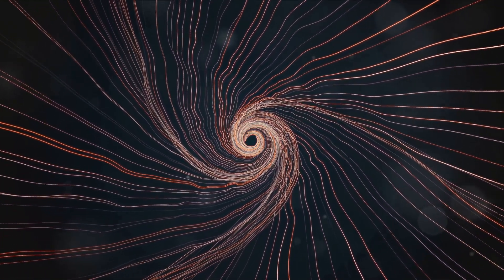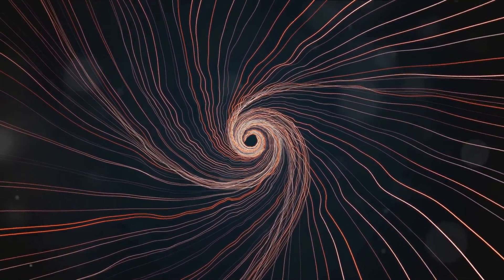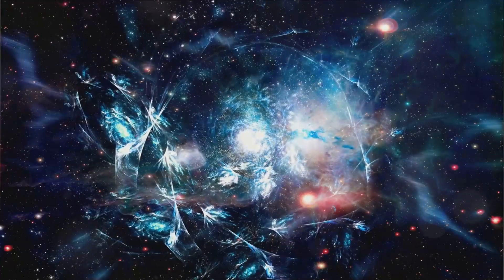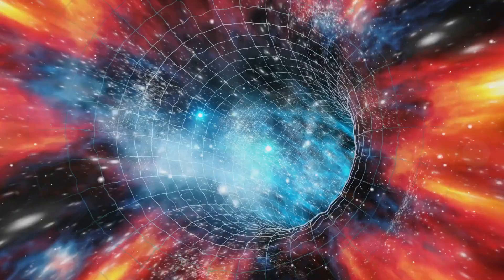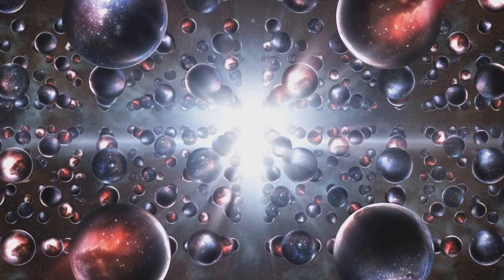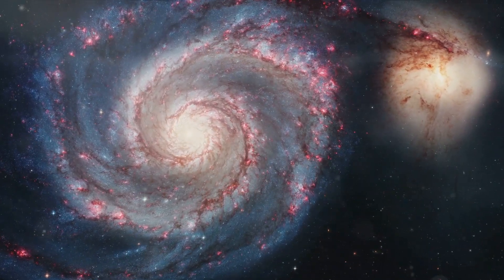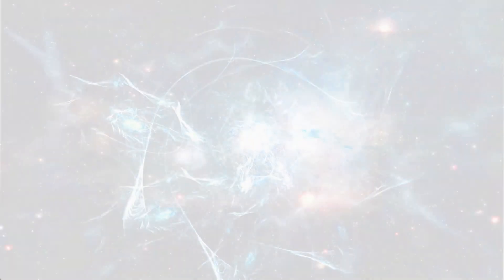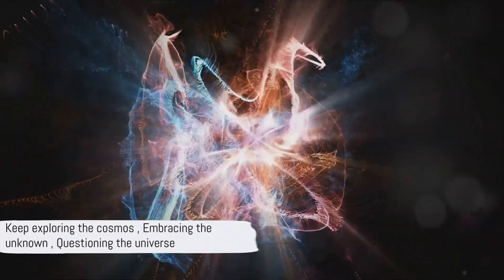Unlocking the Mysteries of String Theory: How It Shaped the Universe!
String Theory Explained - Formation of Universe

🌌 Dive deep into the enigmatic world of string theory and unravel the secrets behind the formation of our universe! 🤯 Join us on an epic journey through the cosmos as we demystify this complex yet fascinating theory. From the tiniest particles to the vast expanse of space, discover the profound implications of string theory and its role in shaping the fabric of reality. Don't miss out on this mind-bending exploration!